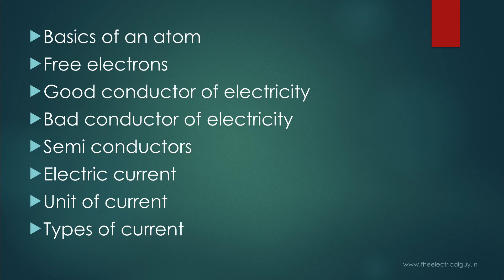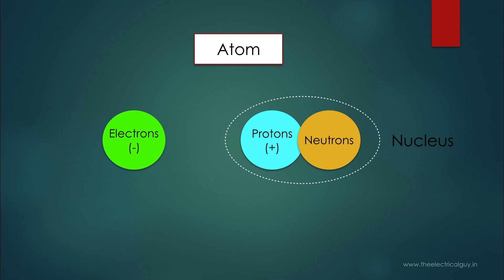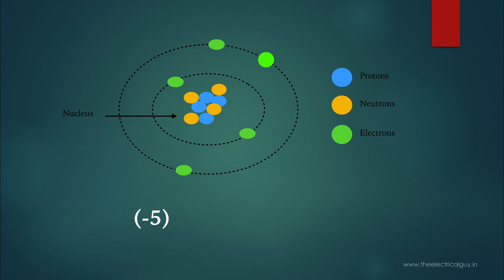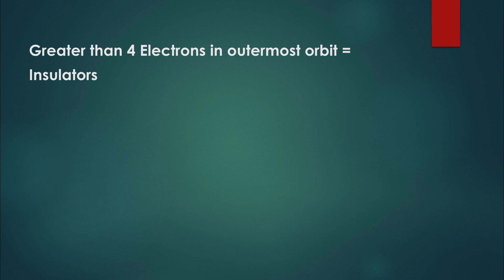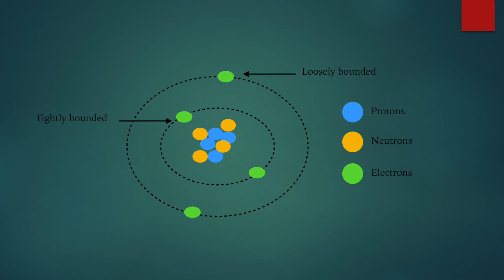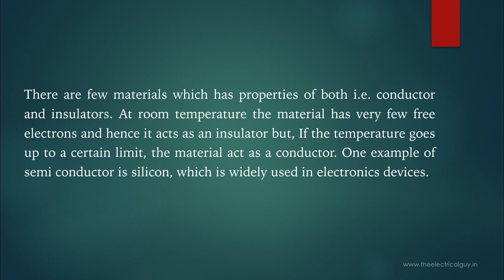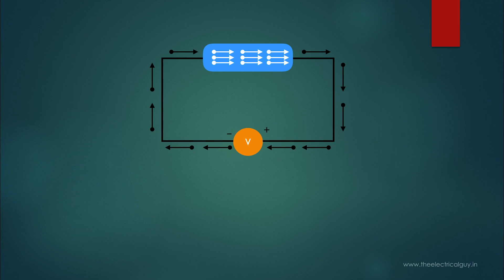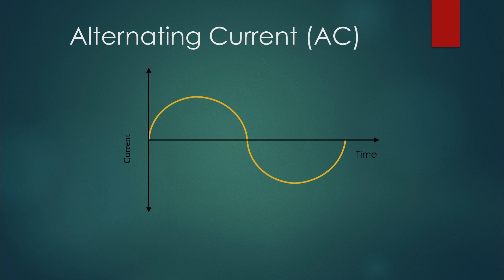Concept of Electric Current with Train example | TheElectricalGuy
In this video we’ll learn the concept of electric current using simple train example. We’ll also learn basics of atoms and electrons, which will make learning of Electric current more easy. Understand what is electric current in the easiest way.